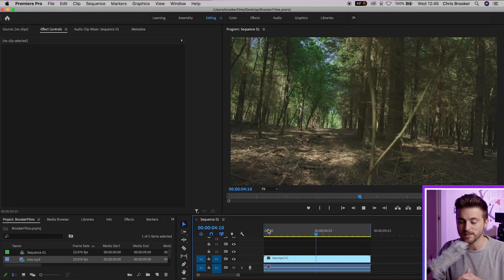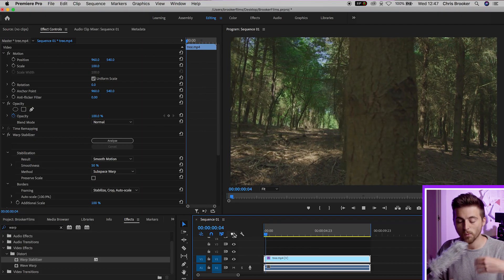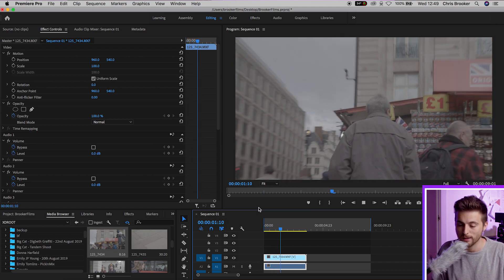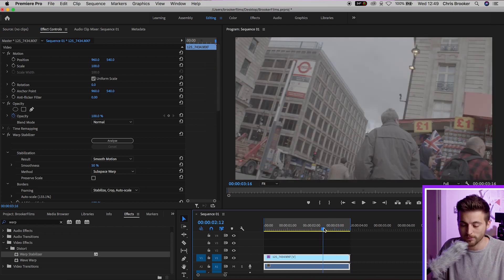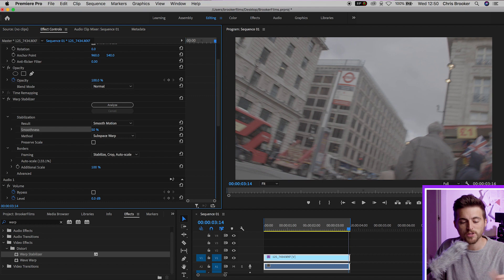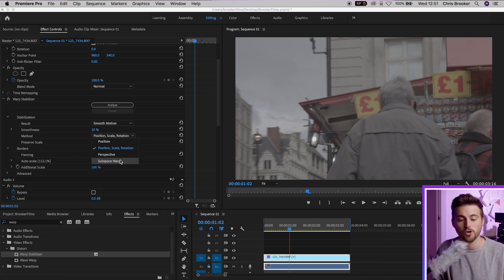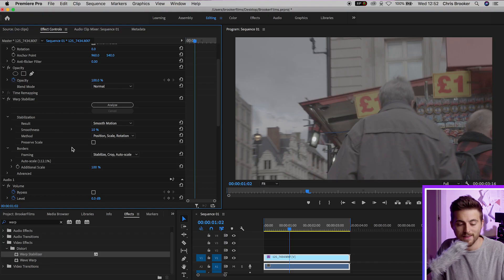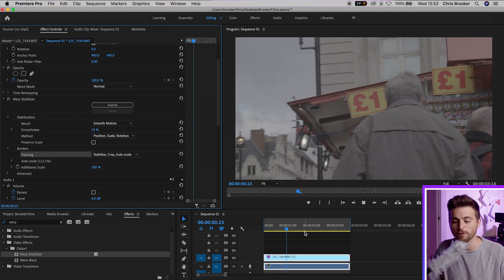How to use Warp Stabilizer - Premiere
Warp stabilizer is a great way of smoothing out your shaky footage, but how do you use it? Here's how.